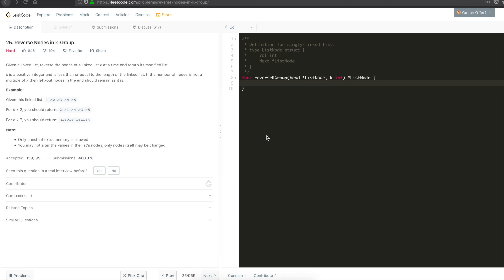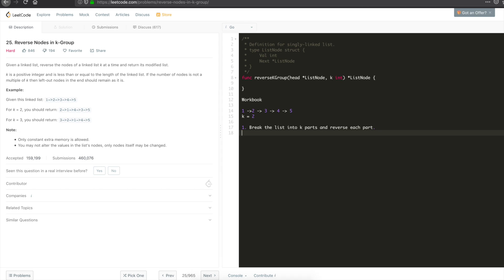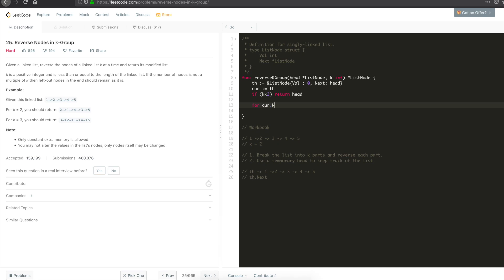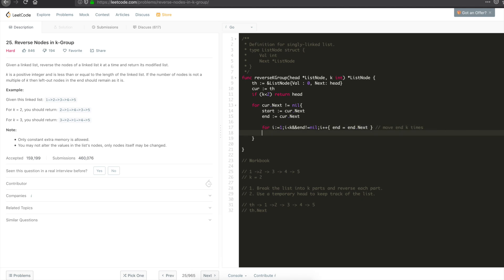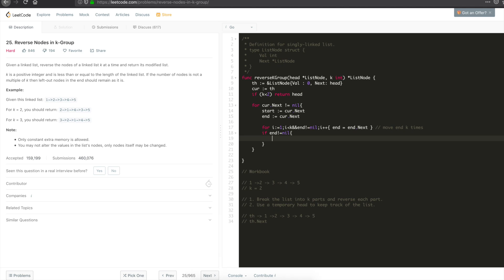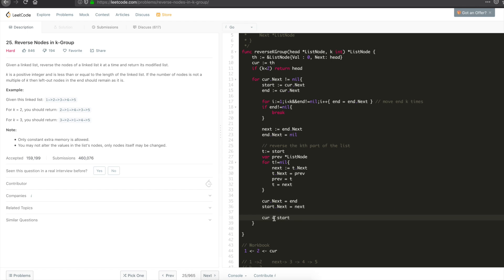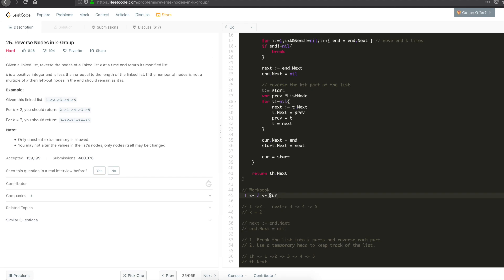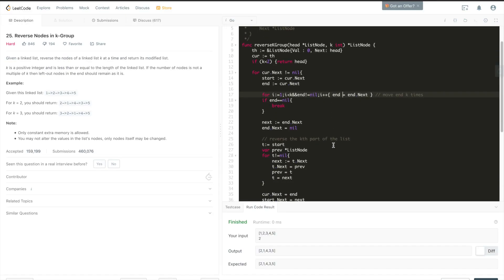Reverse Nodes in k-Group Leetcode Solution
The video explains the ideal solution for Reversing Nodes in k-Group.